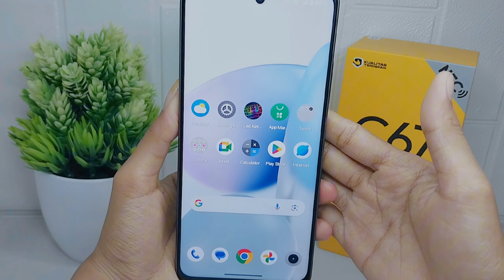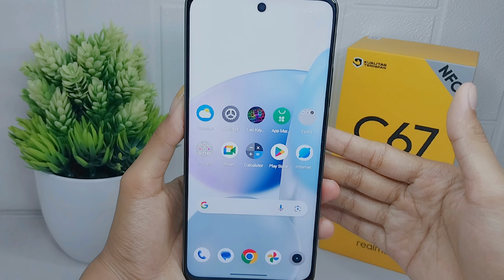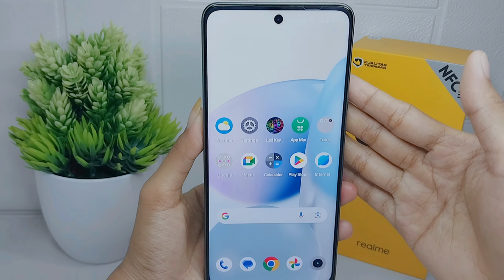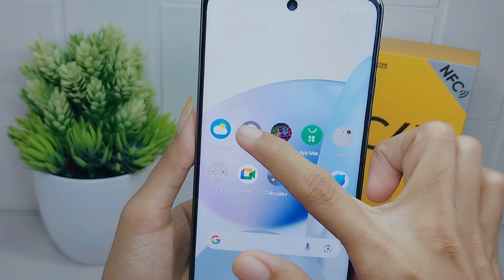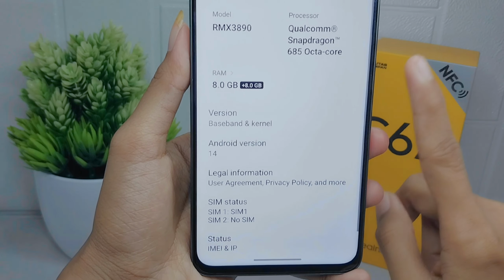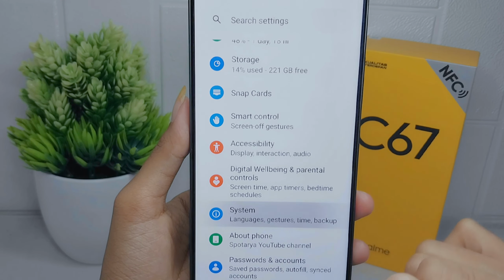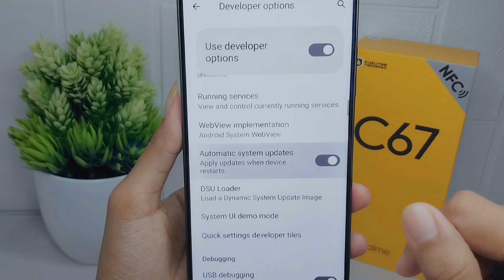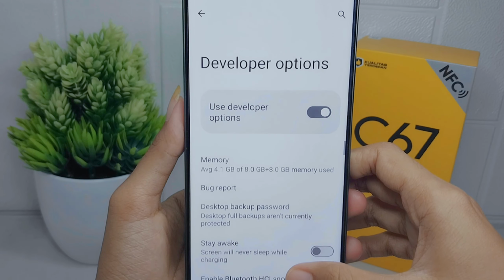How To Turn Off Auto Update In Realme C67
This tutorial deals with search:
turn off auto update in realme c67
to turn off auto update in realme
how to turn off auto update
realme c67